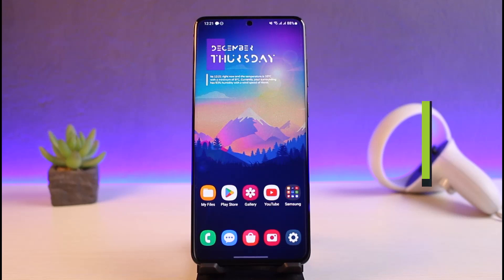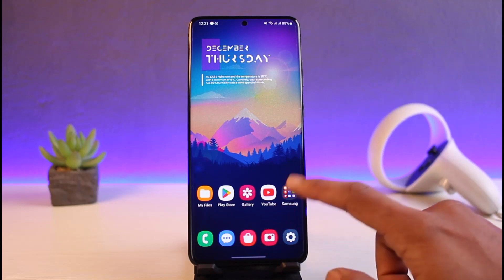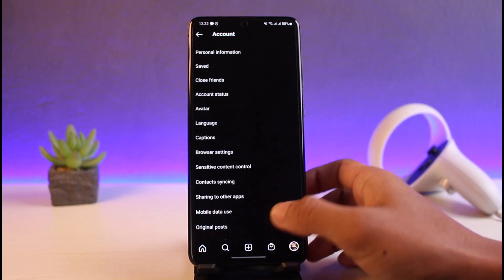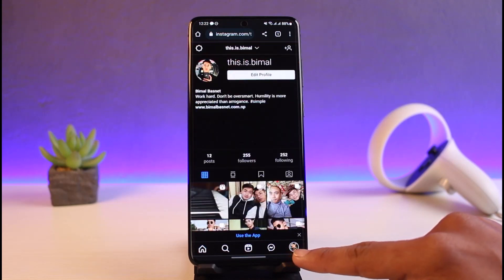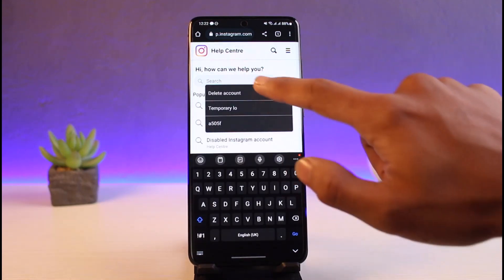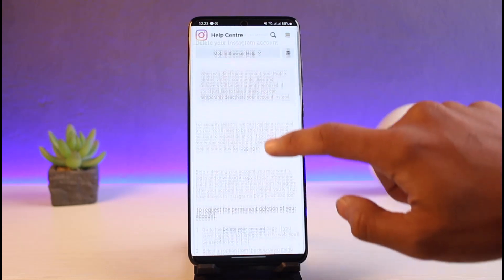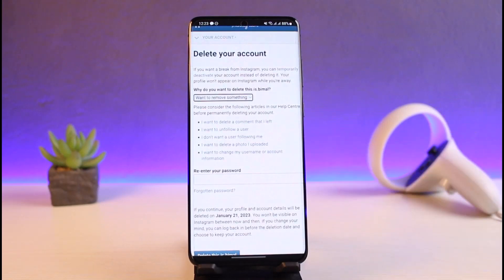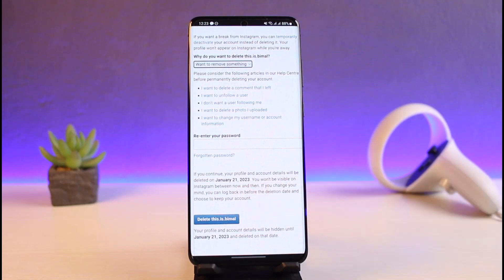How to Delete Instagram Account Permanently !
In this video, I will simply show you how to delete your Instagram account permanently. So make sure to watch this video till the end.

3) Log in to your account
4) Go to your profile page
5) Tap on the three lines
6) Go to Settings
7) Now tap on Help
8) Search for Delete account
9) Now tap on the blue link
10) Choose a reason for leaving
11) Confirm the changes
12) That's all it takes to delete your Instagram account.

~ Time Stamps:
0:00 Introduction
0:14 For iPhone Users
0:38 How to Delete Instagram Account Permanently
2:00 Conclusion